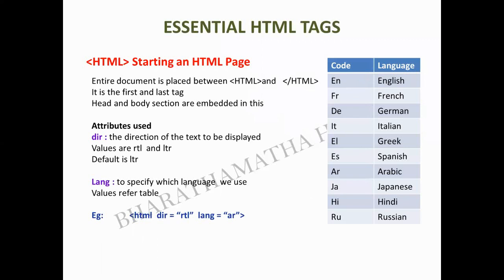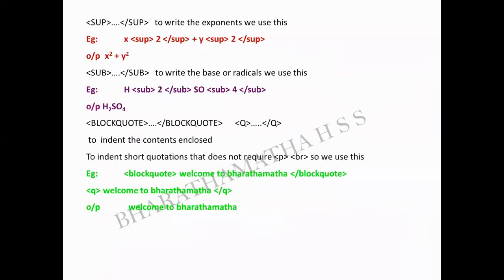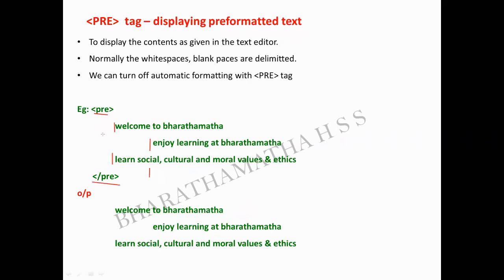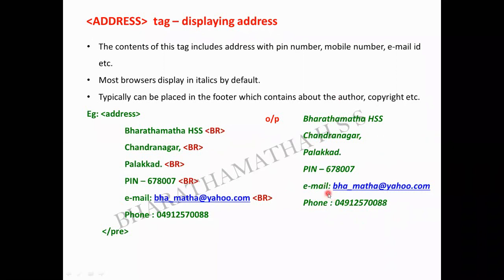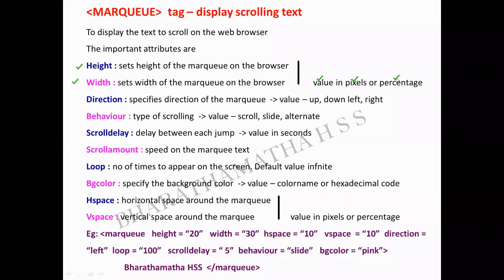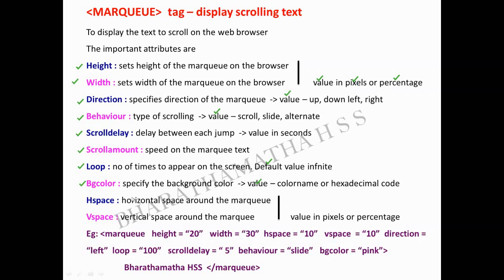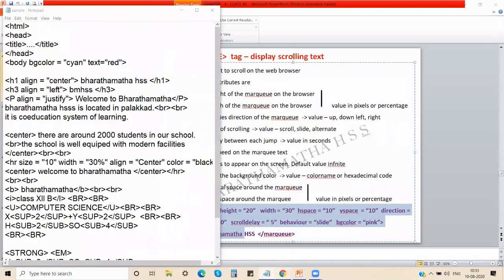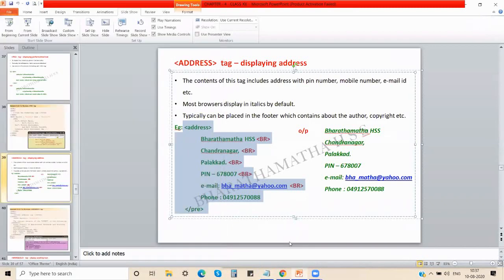E30 / 12B / CSC / L4 / WEB TECH / PART 7 / SMITHA T